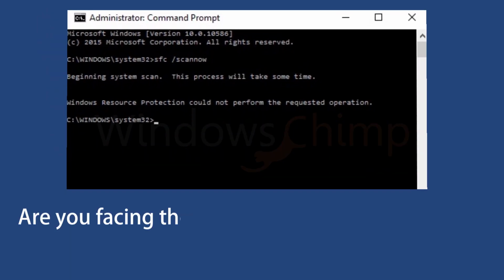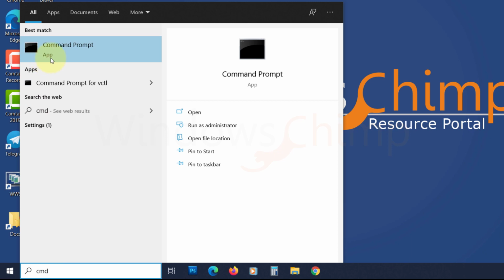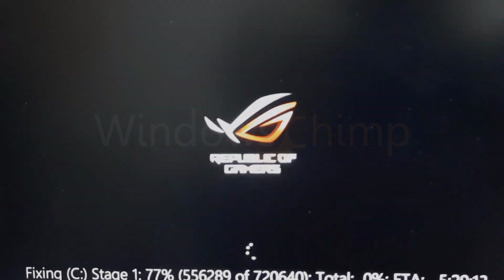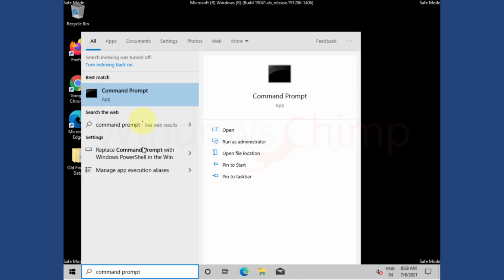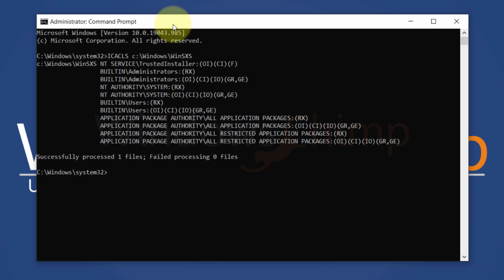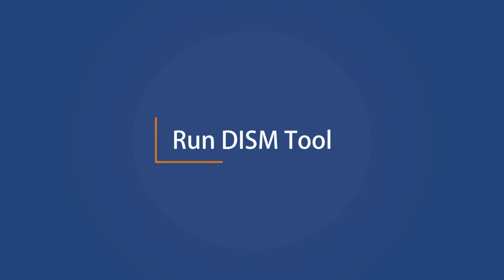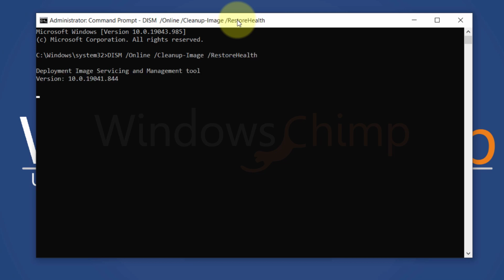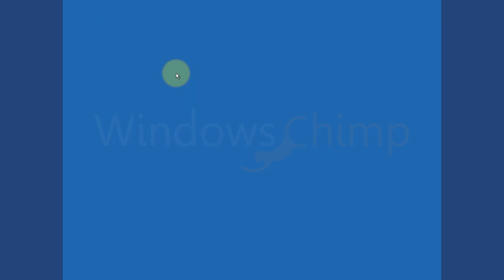Fix Windows Resource Protection could not Perform Requested Operation on Windows 10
How to fix Windows Resource Protection could not perform the required operation error on Windows 10. Are you facing the Windows Resource Protection error while running the SFC command on Windows 10? In this video, you will see fixes for this error.

Intro
Run Check Disk Tool
Run SFC in Safe Mode
Modify Security Descriptors in WinSXS Folder
Enable Windows Modules Installer
Run DISM Tool
Repair your PC